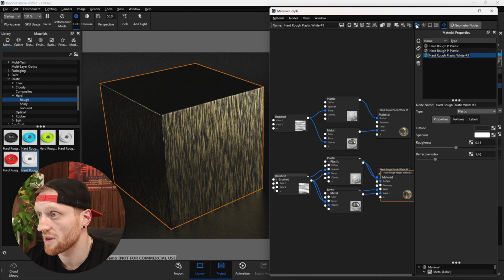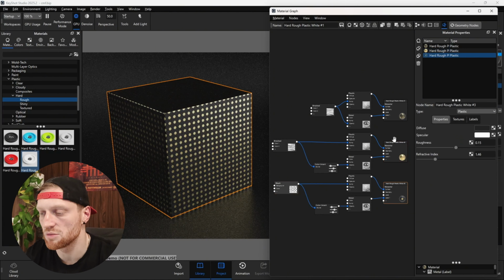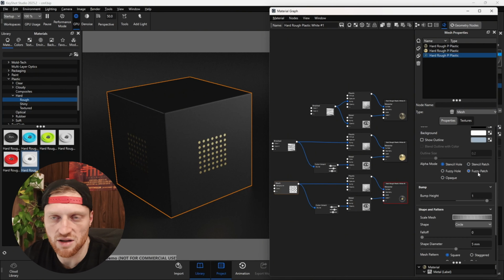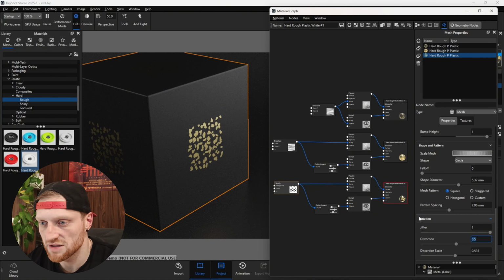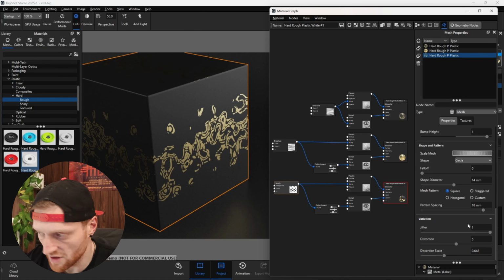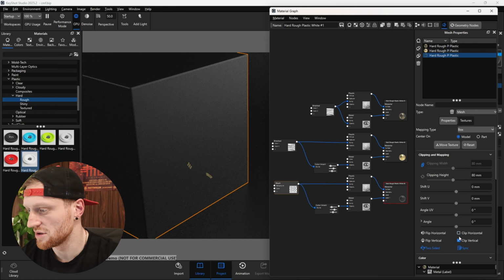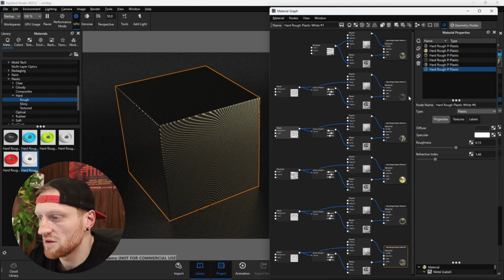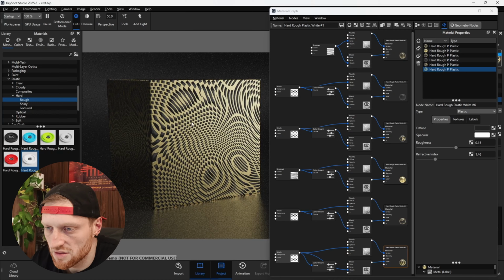KeyShot Textures & Distortion | Create Unique, High End Materials Part 2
KeyShot’s built-in textures are far more powerful than most designers realize. In this video series, I show how to use KeyShot textures and distortion settings to create unique, expressive, and highly customized materials — without relying on external texture maps.

We’ll explore KeyShot’s default procedural textures, including brushed, radial brush, mesh, marble, camouflage, scratches, and more.

You’ll also get to work inside the KeyShot Material Graph, helping you understand how textures connect, stack, and interact — so you can move beyond presets and start designing materials intentionally.